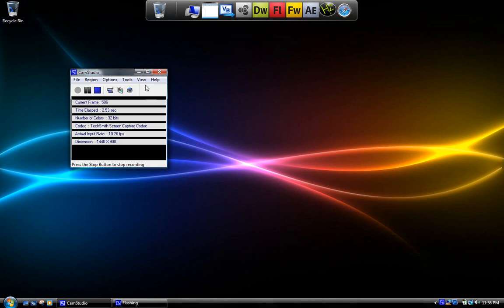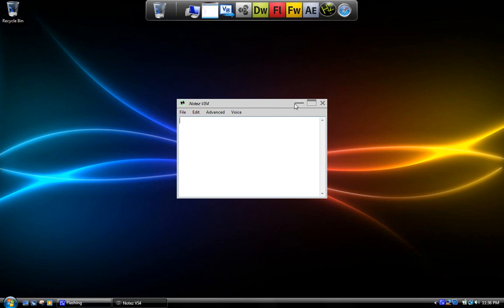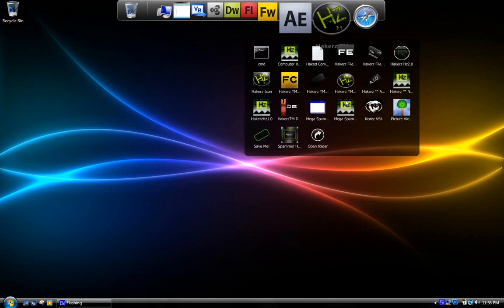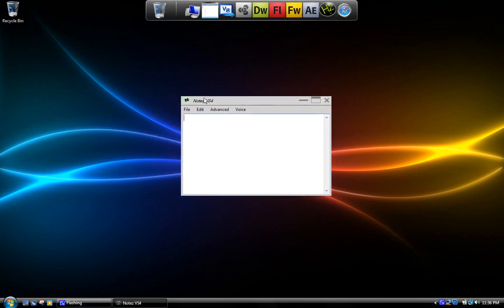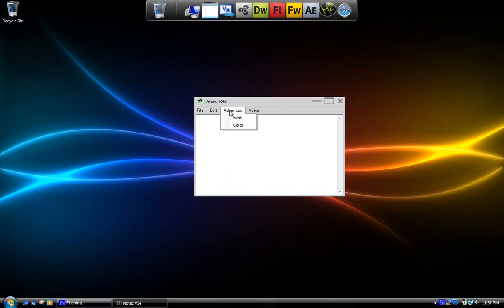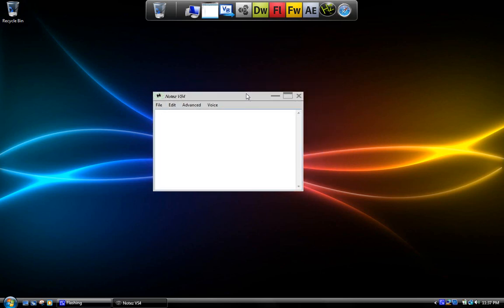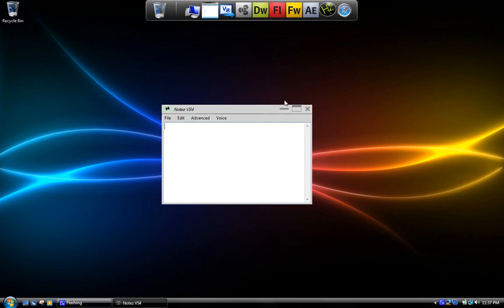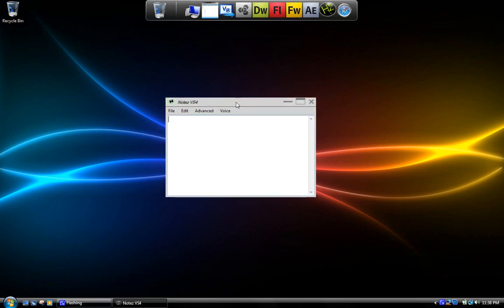Notez VS4 UPDATED